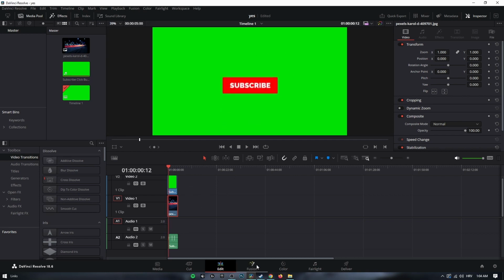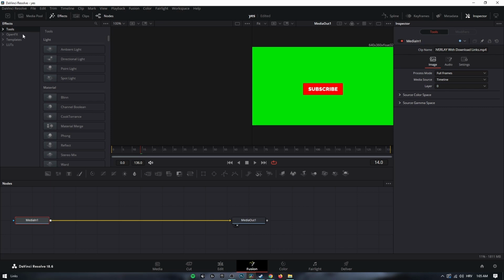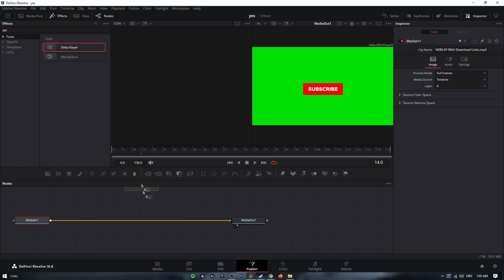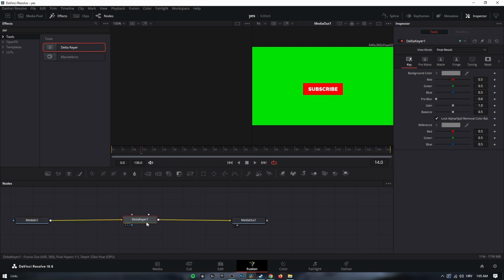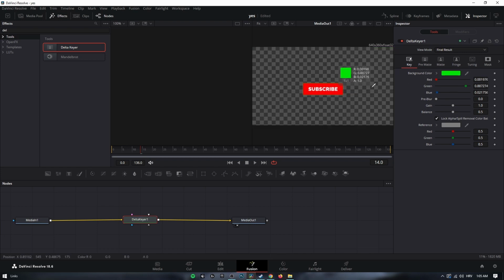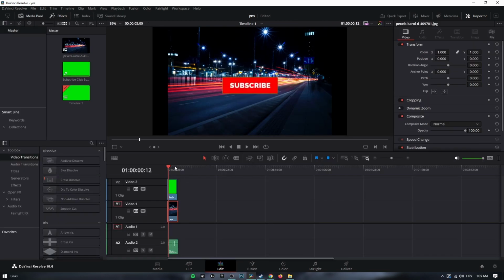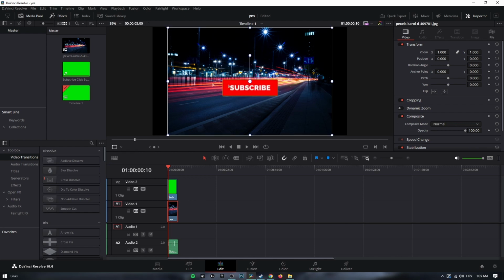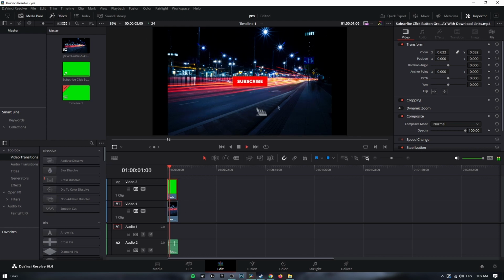🟩How To Remove Green Screen In Davinci Resolve (FAST and EASY REMOVAL!) 🟩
In today's video I'll be showing you how to remove the green screen in davinci resolve software using the fusion section! Hope youll enjoy, sub and like for more tutorials like this!

The destiny lays on you!

VIDEO SECTIONS
0:00 - INTRO
0:08 - START

Ready to say goodbye to pesky green screens in your videos? Look no further! In this quick and easy DaVinci Resolve tutorial, we'll show you how to remove green screen in just 1 minute! Whether you're a seasoned editor or just getting started, mastering this technique will take your video projects to the next level.

Green screens can be a challenge, but with DaVinci Resolve, the process is a breeze. In this step-by-step guide, we'll walk you through the process of removing a green screen using the powerful tools available in DaVinci Resolve.

Key Points Covered:
🟩 Understanding Green Screen Removal: Learn the fundamentals of green screen removal and why DaVinci Resolve is the perfect tool for the job.
🎬 Step-by-Step Tutorial: Follow along as we demonstrate how to remove green screen in just 1 minute using DaVinci Resolve's intuitive interface.
🔧 Tips and Tricks: Discover pro tips and tricks for achieving clean and seamless green screen removal, ensuring professional-quality results every time.
💡 Unlock Your Creativity: With green screen removal mastered, unleash your creativity and take your video projects to new heights with DaVinci Resolve.

Whether you're editing a vlog, creating a special effects masterpiece, or producing professional-quality content, knowing how to remove green screen in DaVinci Resolve is a must-have skill for any video editor.

Watch now and become a green screen removal pro in just 1 minute!